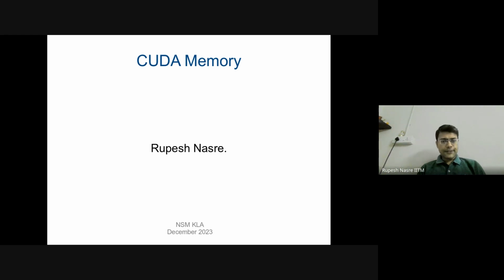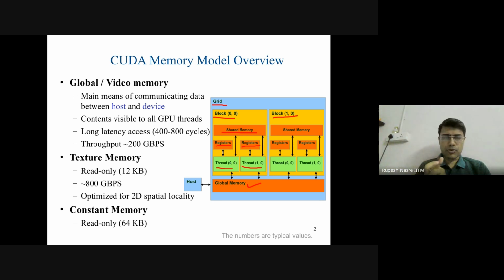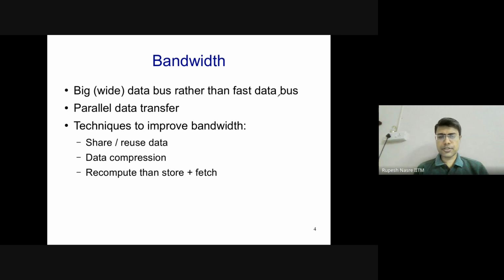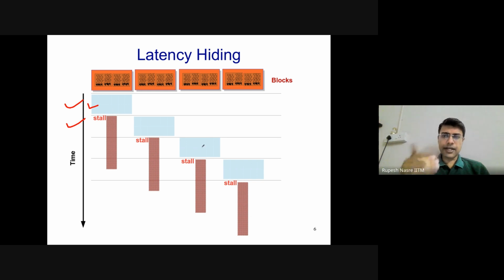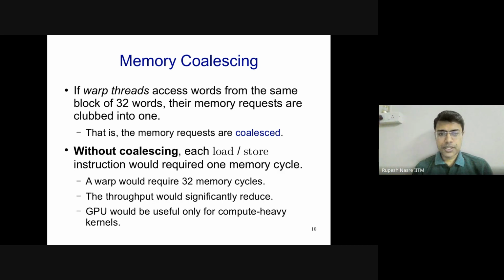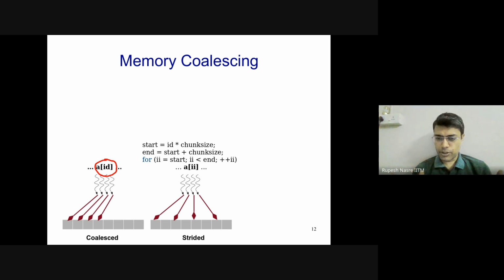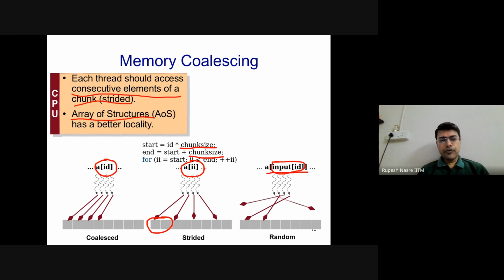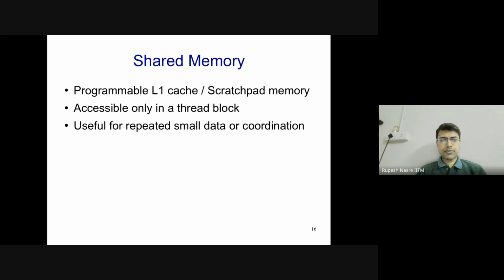GPU: L2 Part 1: CUDA Memory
00:00:07.136,00:00:10.136
Ashwina Kumar: i will share it through email

00:00:48.804,00:00:51.804

00:05:53.807,00:05:56.807
Meetesh: Do gpu memory lookups also require VA- PA addressing using TLBs. Page table walkers, etc?

00:08:29.059,00:08:32.059
CHEKKALA SANDEEP REDDY: How much global memeory we generally have for GPU ?

00:08:41.523,00:08:44.523
Shubham Roy: which is responsible for translation of address in GPU ?
Does CPU does that for GPU or GPU has independent Page table walker , or is it handled by software

00:10:03.511,00:10:06.511
Abhishek u: can we harness multi-processing on GPU?

00:10:13.991,00:10:16.991
Shikhar Jain: sir at max 1024 threads can acess per block shared memory? also whats the effect of warps in this case?

00:12:10.013,00:12:13.013
CHEKKALA SANDEEP REDDY: Does each block has its own seperate L1 cache ?

00:12:51.145,00:12:54.145
CHEKKALA SANDEEP REDDY: If 4 blocks are resident on an SM, does 4 blocks share L1 cache ?

00:20:34.220,00:20:37.220
Shubham Roy: do you also compress the data while caching the data in the GPU?

00:35:36.914,00:35:39.914
Shubham Roy: does GPU also do prefetching ?

00:35:40.123,00:35:43.123
Shikhar Jain: in case of non unit stride how colaescing will happen?

00:36:12.827,00:36:15.827
Shubham Roy: on a wrap level or thread leve?

00:37:58.333,00:38:01.333

00:41:04.367,00:41:07.367
Shubham Roy: coalesced

00:41:05.175,00:41:08.175
Chinmay Rajesh Ingle: coalesced

00:41:13.383,00:41:16.383
VIPIN PATEL: it will be coalesced

00:41:20.891,00:41:23.891
Ponnampalam Pirapuraj: coalesced

00:41:20.961,00:41:23.961
Shubham K Vyas ae18d003: coalesced

00:41:31.963,00:41:34.963
Harshil Kassamkuttiyil: partially ?

00:45:38.821,00:45:41.821
Darpan Gaur: t1: 1, 1+k, 1+2k
t2: 2, 2+k, 2+2k

00:46:23.252,00:46:26.252
CHEKKALA SANDEEP REDDY: chunk size

00:46:25.536,00:46:28.536
Shikhar Jain: stride length

00:46:36.457,00:46:39.457
Jedhe Deshmukh Hrishikesh Shashikant: num threads in warp

00:49:13.815,00:49:16.815
CHEKKALA SANDEEP REDDY: Histogram

00:49:25.209,00:49:28.209
Ankit Saha: graphs

00:49:33.916,00:49:36.916
CHEKKALA SANDEEP REDDY: graphs

00:50:53.404,00:50:56.404
Shubham Roy: databases?

00:51:36.400,00:51:39.400
Binong Kiri Bey: Hashmap?

00:57:33.652,00:57:36.652
Abhishek u: will non-coaleased acceses contribute to warp divergence?